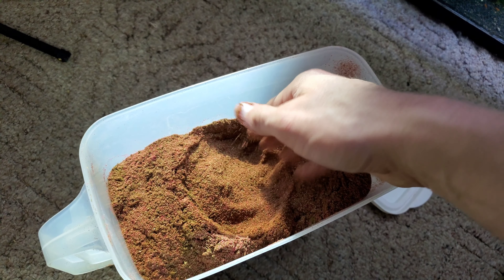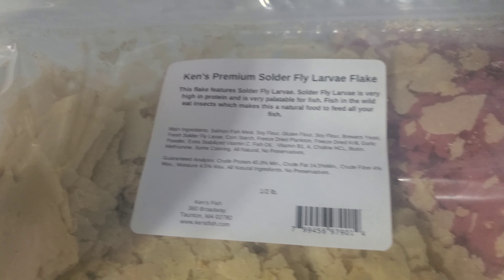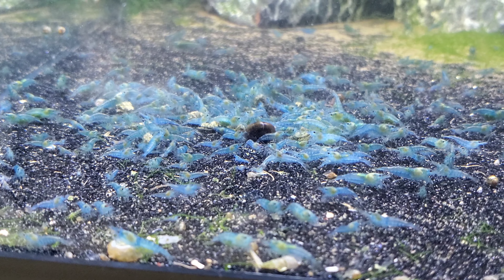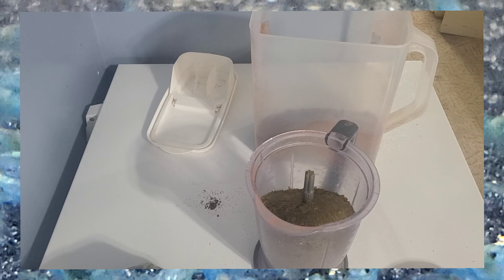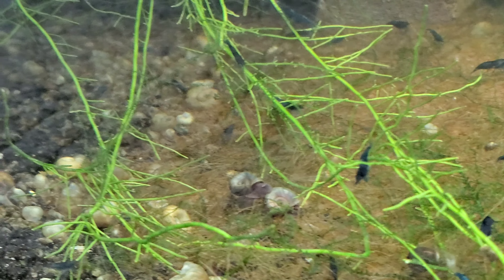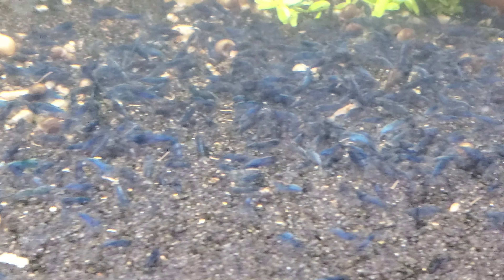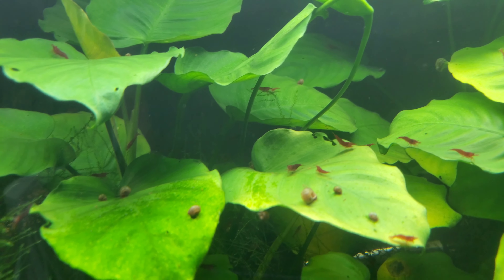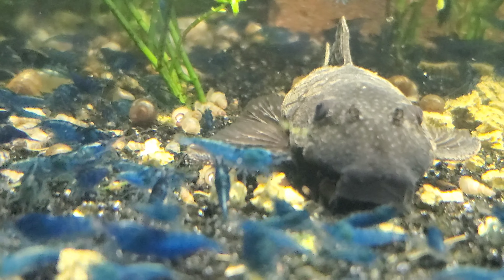Best Way to Feed Your Shrimp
Showing how and what I feed my shrimp and some things you should keep in mind when feeding your shrimp.